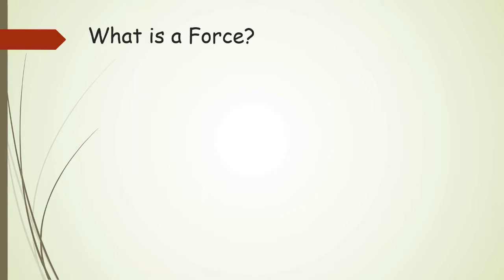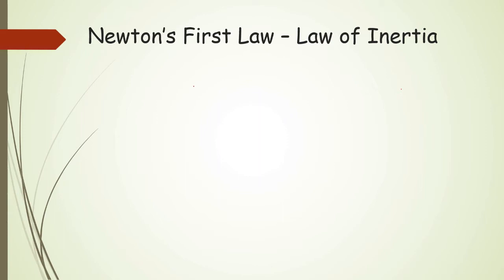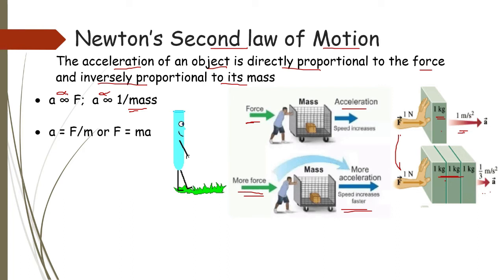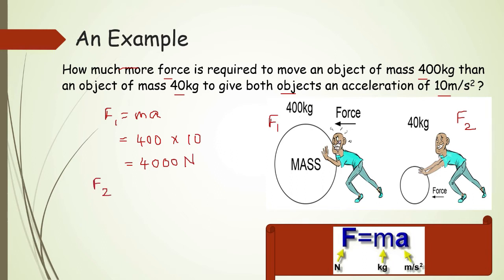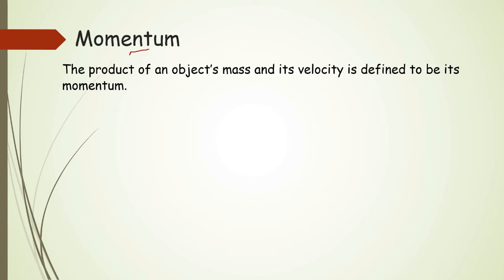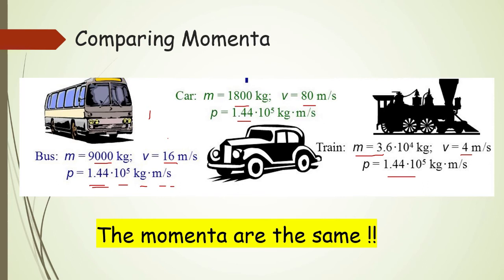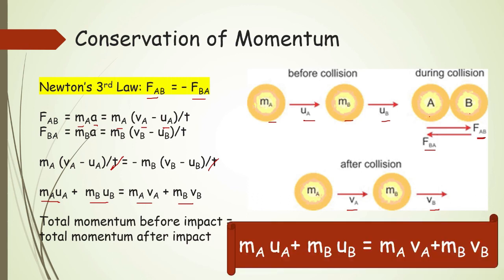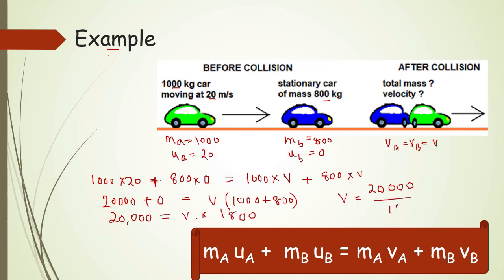Chapter 9 Force recap